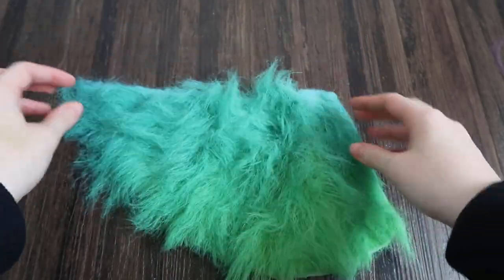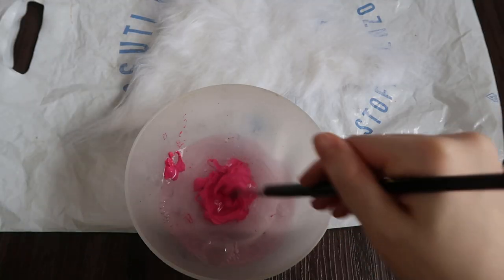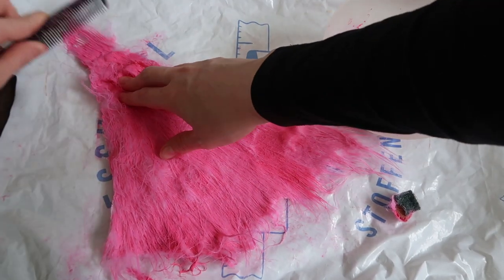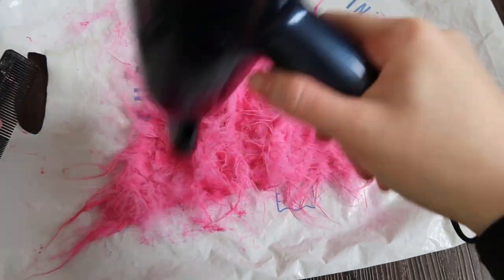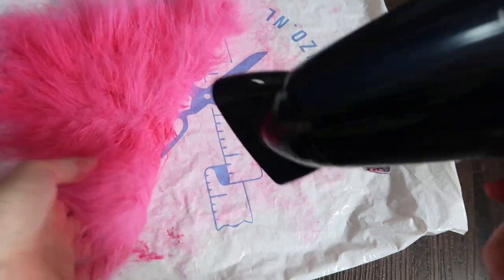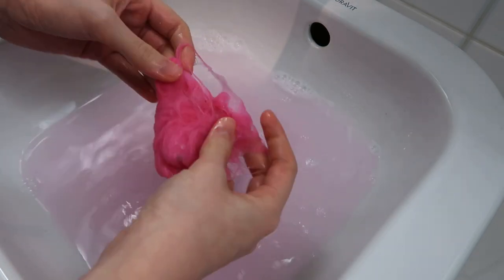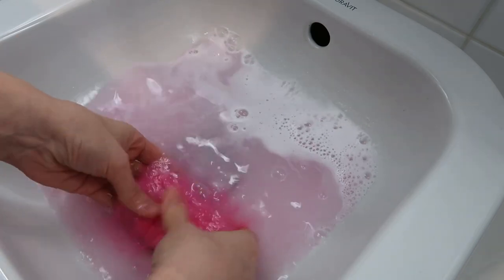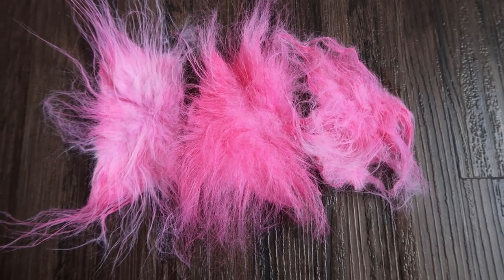How to dye fake fur with Acrylic Paint! + Tests! Will it stain? Can you wash it?!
Hi everyone!
Here's an updated video about how to dye fake fur with acrylic paints! I also included several tests to see if you can wash it and if it'll stain. Timestamps are below and the link to the ombre video is also below!

Timestamps:
5:00-5:26 Test 1: Will it stain fabric when it's dry?
5:26-5:52 Test 2: Can you wash it with plain water?
5:52-6:20 Test 3: Will it stain fabric when it's wet?
6:20-7:10 Test 4: Can you wash it with cold water and soap?
7:10-8:47 Test 5: Can you wash it with warm water and soap?

Hi! I'm Zoé, otherwise known as Zuzu. I love to cosplay and explore Asian culture, especially Korea and Japan. At the moment I live in The Netherlands, but it's my dream to someday live in Asia for an unknown amount of time. Join me on my adventures in Korea, Japan or with cosplay and SFX make-up!

💫 MUSIC
"Forgiveness" by Patrick Patrikios (audiolibrary)